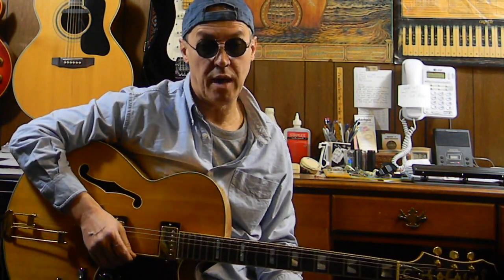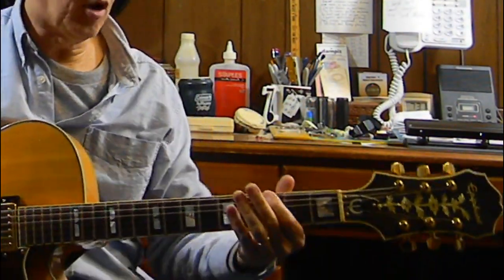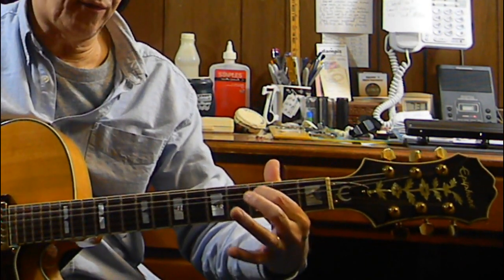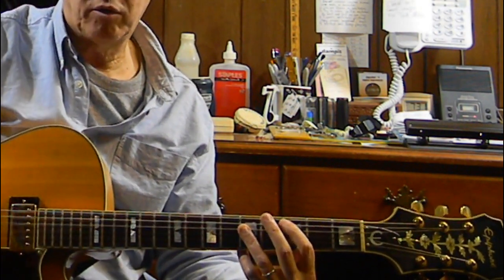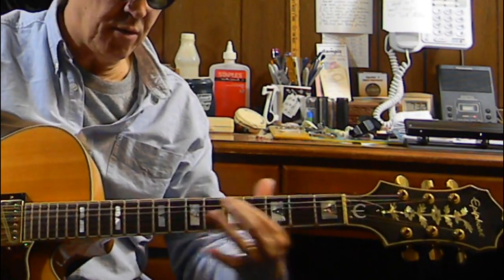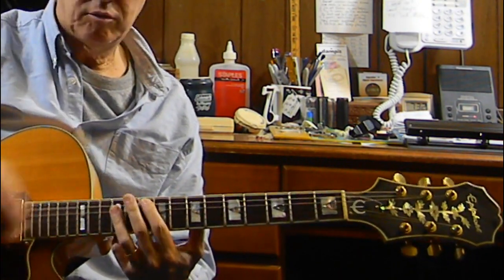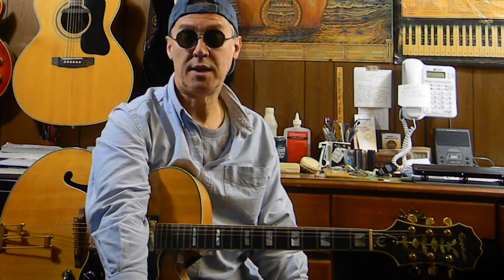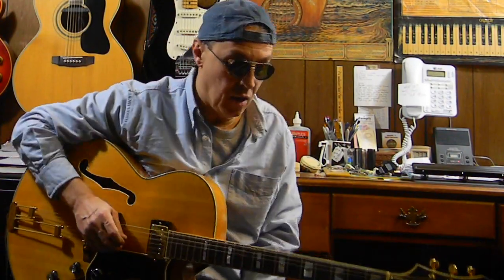C Blues Riff - Rockin' Riffs # 2 - Play Blues Guitar - L86